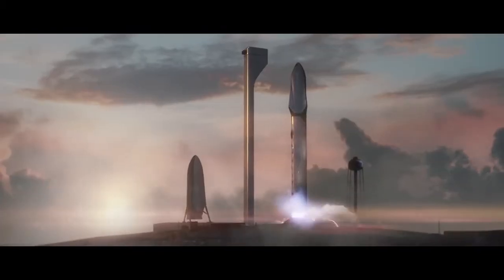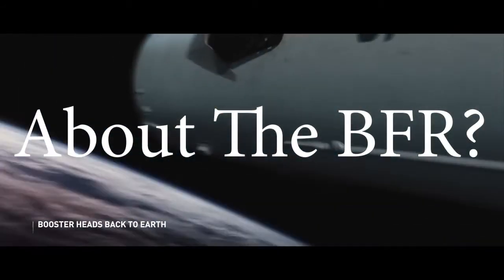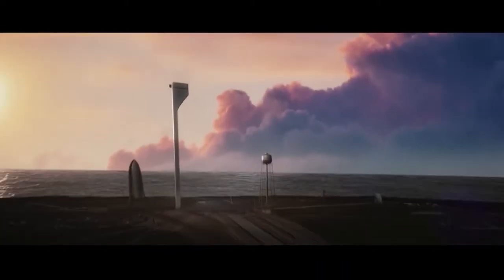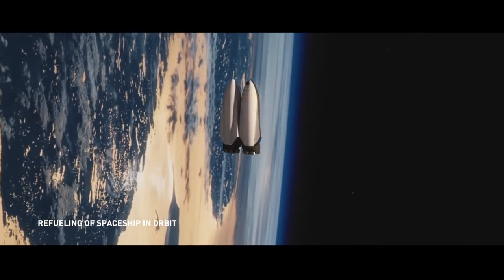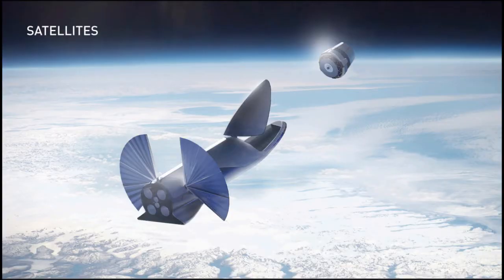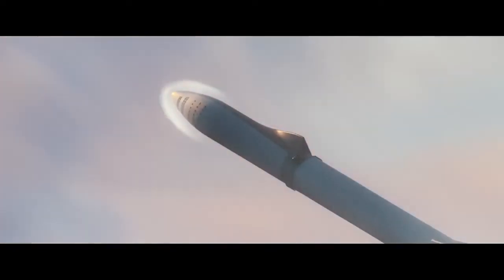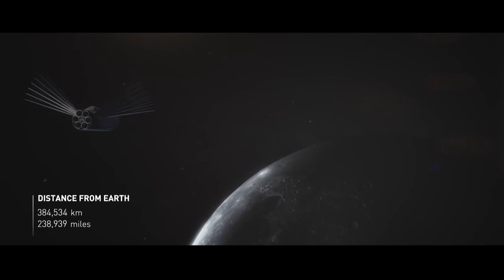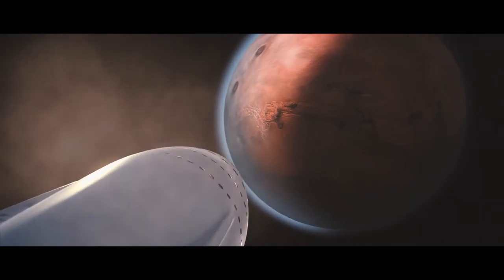Mission To Mars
Journey to Mars is not far away, Video made for a school project.